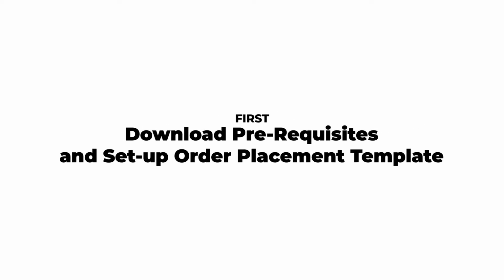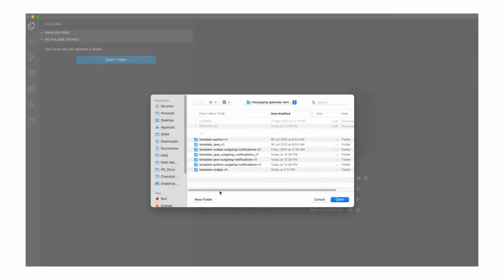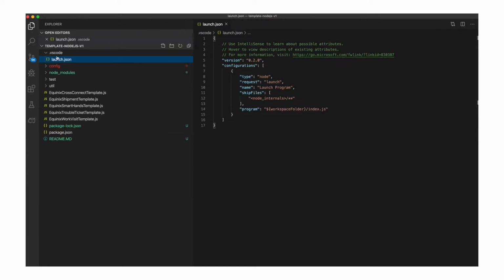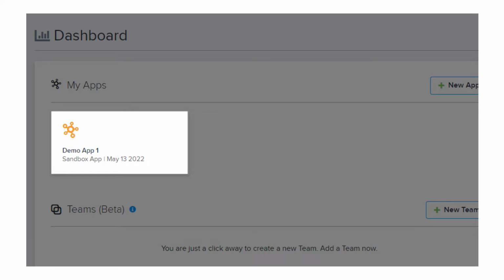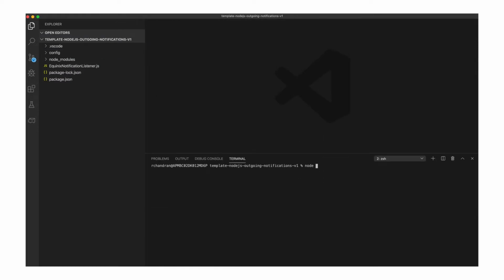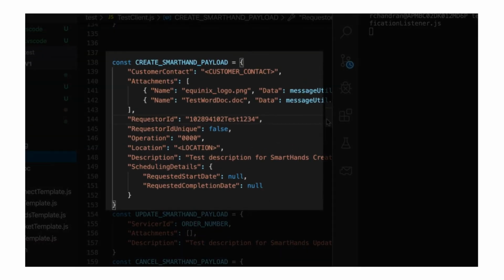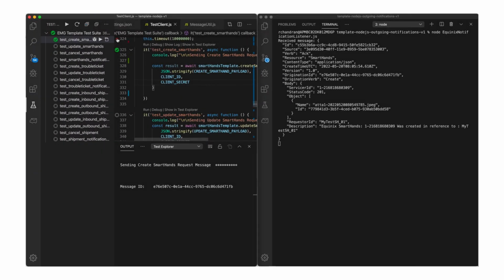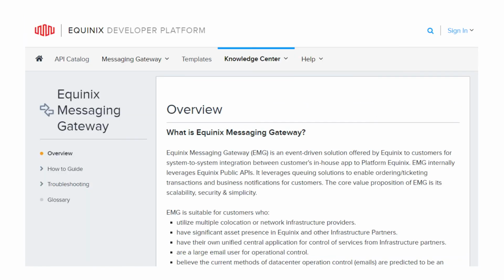Create Order through EMG using EMG Node.JS Templates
This tutorial video guides how to seamlessly integrate with Equinix Messaging Gateway (EMG) and place orders for Equinix Products & Services using Node.JS flavor of EMG Templates.